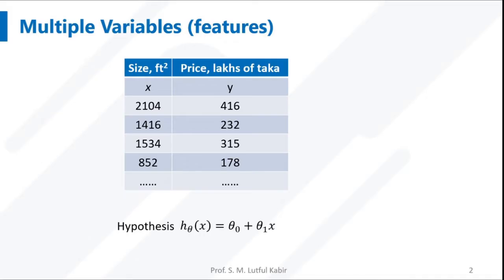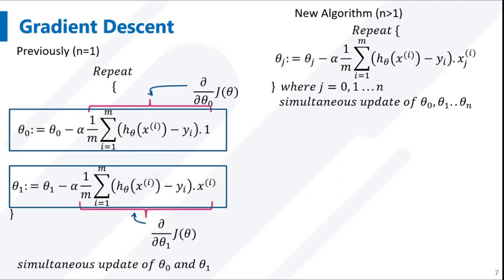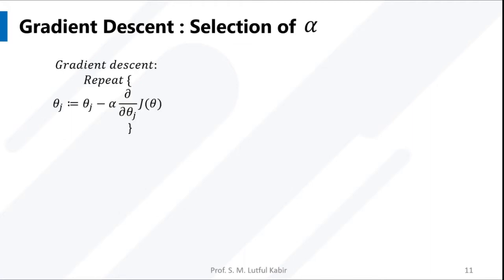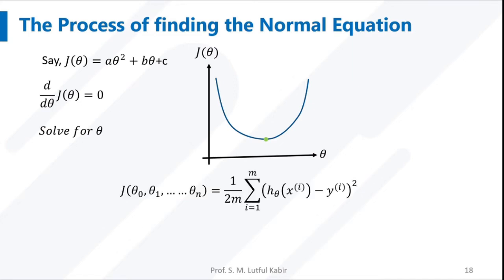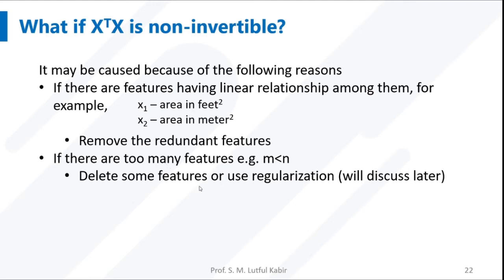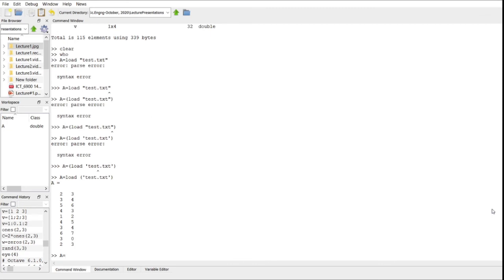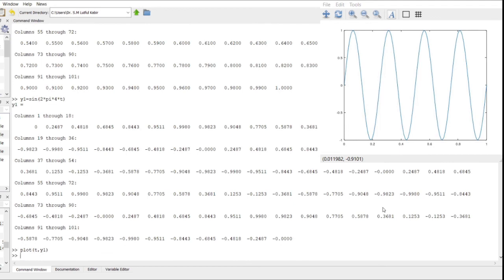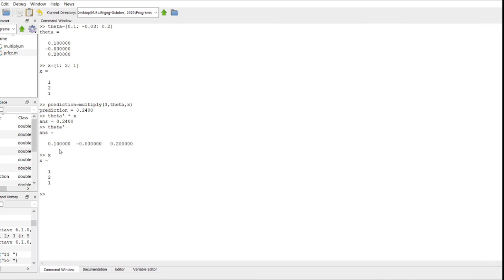April 2020 - Advanced Machine Learning - Lecture 3 - Dr. S.M. Lutful Kabir Sir - BUET IICT